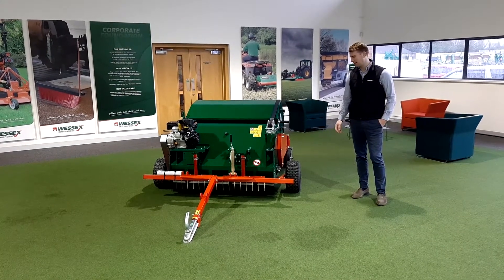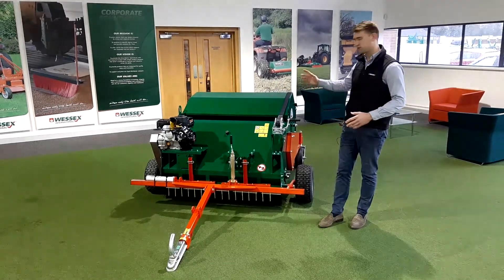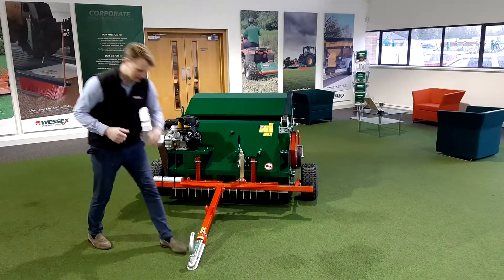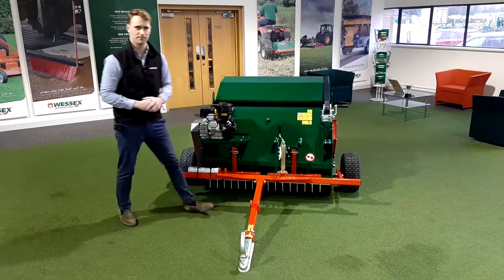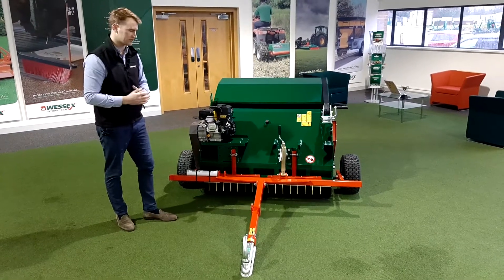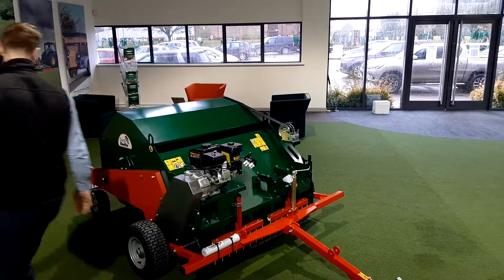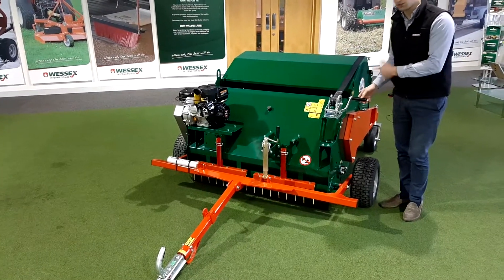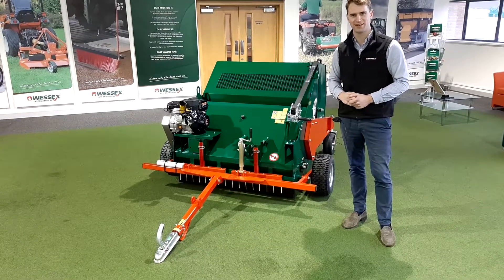Wessex International MTX120 paddock sweeper